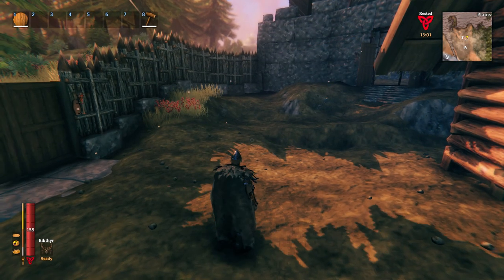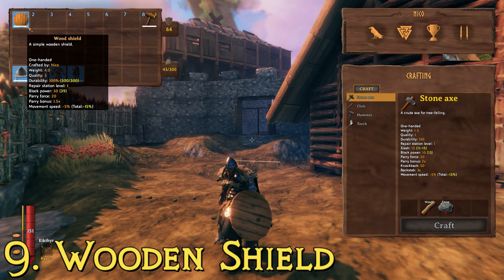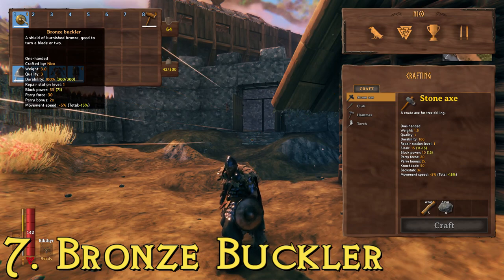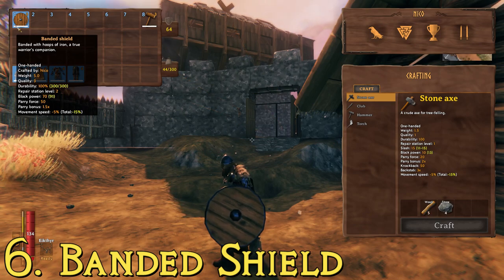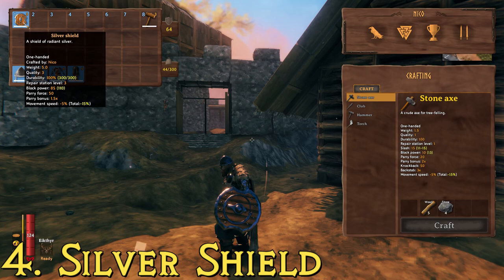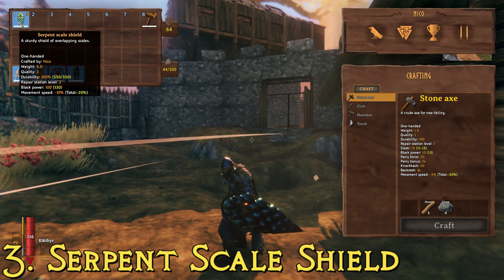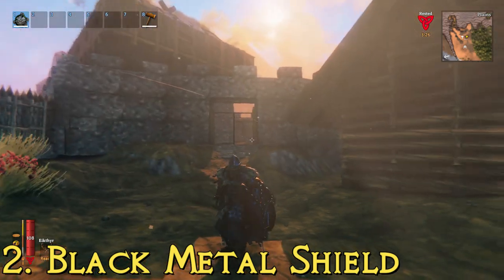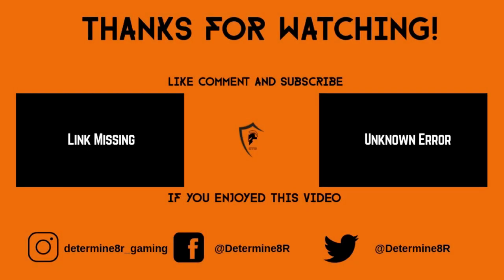The Absolute Best Shield in Valheim - Official Crafting Guide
In this Valheim video, I count down the top 9 best shields, strongest shields, highest damage shields, highest level shields in Valheim. I also go through how to craft the best shields, how to get iron, how to get black metal, how to get bronze, how to get a pickaxe, how to make metal, and how to get obsidian. I also either show, or tell you how to get them, where to get them, how to make them, etc. This list is quantifiable, and therefor, official.

Valheim is an open world survival sandbox video game by the Swedish developer Iron Gate, released in early access on 2 February 2021 for Windows and Linux on Steam.

The premise of the game is that players are Vikings in an afterlife where they have to craft tools, build shelters and fight enemies to survive. The game uses stylized 3D graphics with a third-person perspective and a combat system inspired by action games. Co-operative gameplay with up to nine people and optional PvP gameplay are also supported.

The game was a surprise hit. A few days after its release, it had sold a million copies and became the third most played game and the best-selling game on Steam.

The valkyries have ferried your soul to the tenth norse world as a custodian, where you must adventure to the ends of the realm, from the deepest forest to the highest mountain peak, slaying beasts of myth and legend feared by Odin himself. You will craft powerful weapons, build unyielding castles and sail longships towards the horizon to prove yourself to the Allfather, and certainly die trying!

Explore
A beautiful, procedurally-generated world awaits you. Venture into deep dark forests, climb snow-peaked mountains and marvel at lush valleys. Take to the seas on a mighty longship, but be wary of sailing too far...

Build
Raise your own viking mead halls, houses, castles, and more with our powerful construction interface. From knarrs to imposing warships, build legendary vessels to conquer the seas and discover new lands.

Conquer
Battle the mythical beasts of the tenth world and animal wildlife in punishing dodge & block based combat.

Craft
Forge increasingly powerful weapons and armour as you advance. Craft food and mead to maintain your health.

Survive
From the highest mountain peak to the deepest swamp, each environment presents unique challenges and foes.

Cooperate
Valheim supports independent, player-hosted servers and as many worlds as you wish to create, because no one wants to continuously die alone.